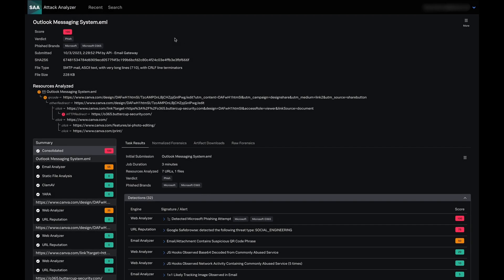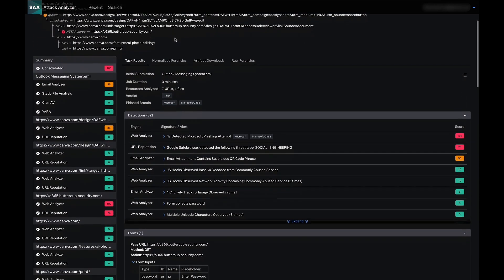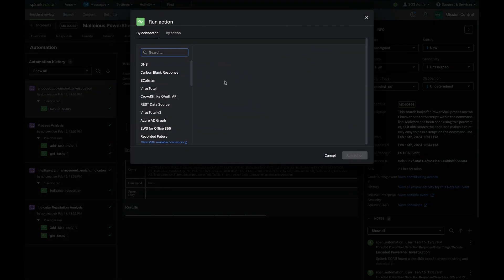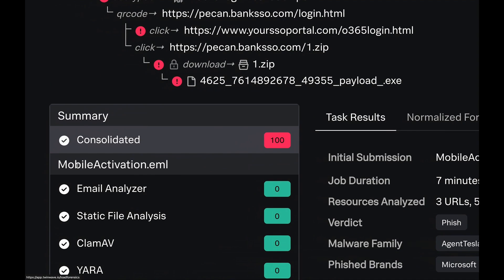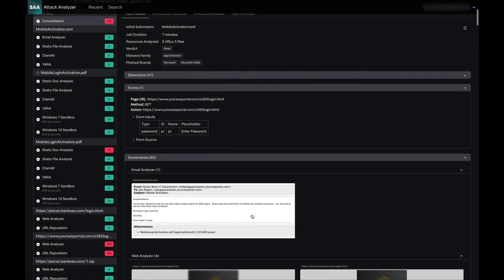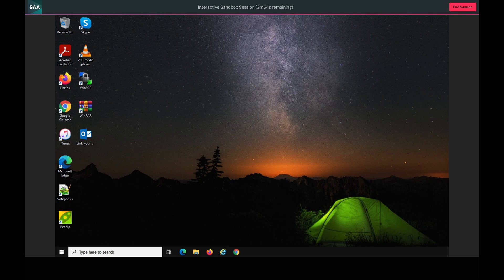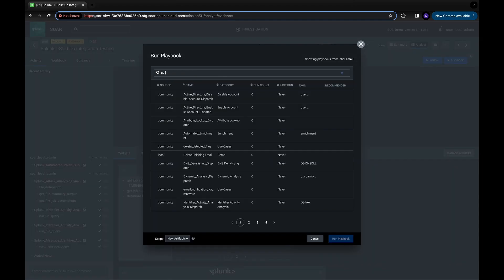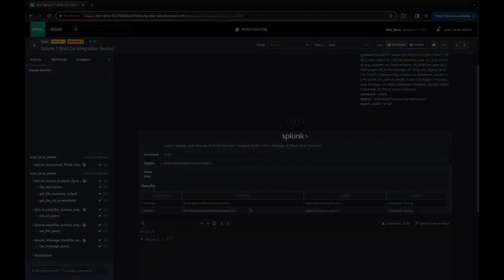Automated Threat Analysis from Splunk Attack Analyzer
Learn how Splunk Attack Analyzer automates threat analysis for credential phishing and malware threats.